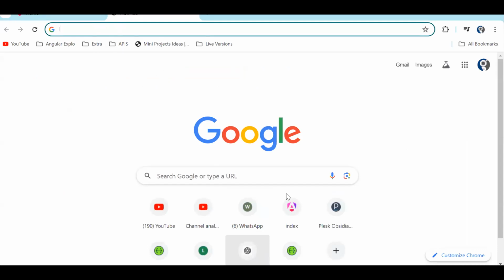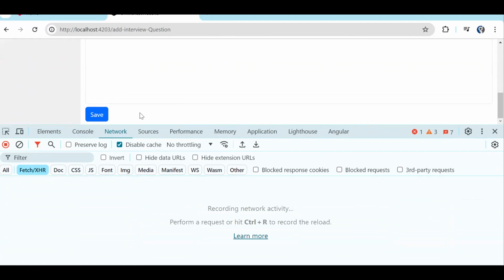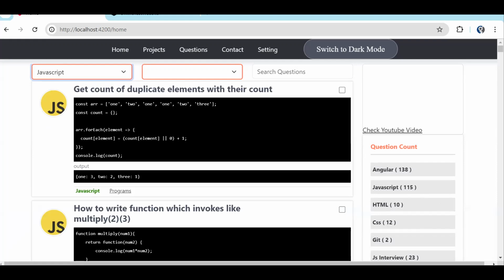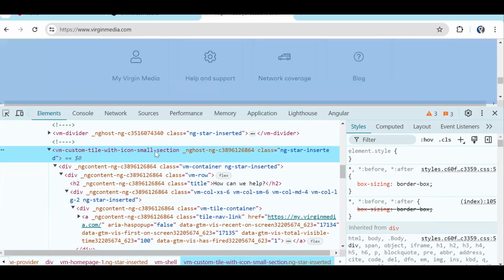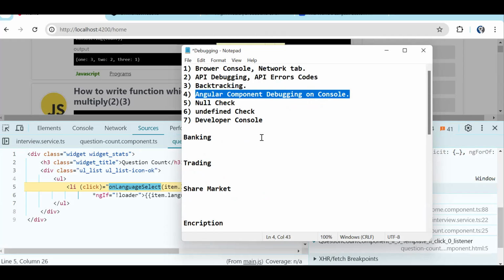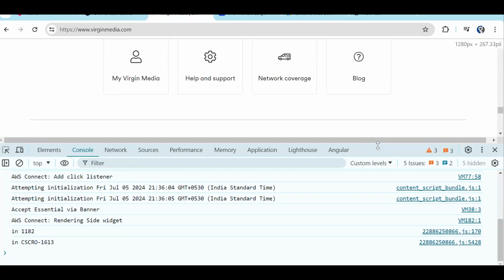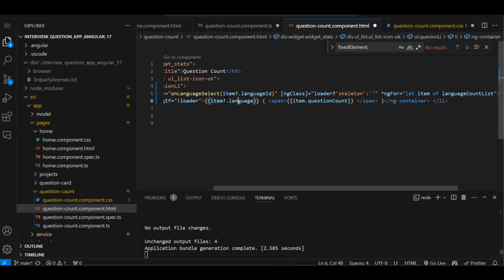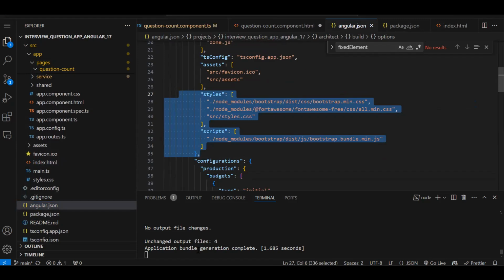Debug Angular Apps Efficiently 🚀 Best Tools & Techniques!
This is Live Session Recording
Topic: How to Debug Angular App.
We discussed many Real Time scenarios where Debugging is Important.

angularacademy.in